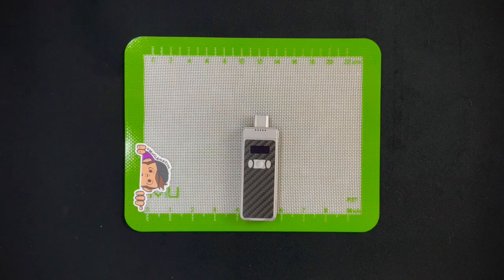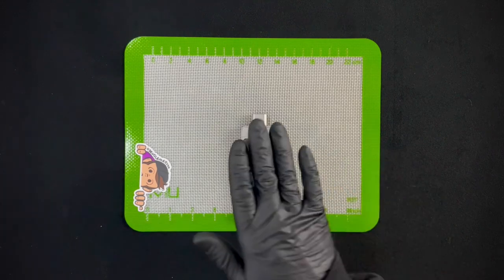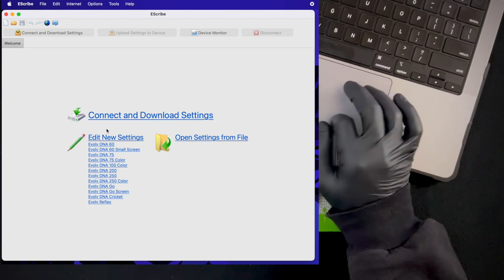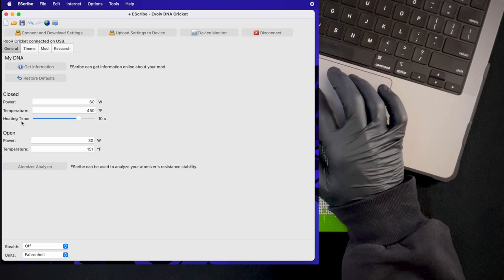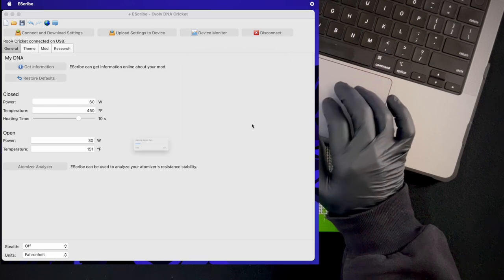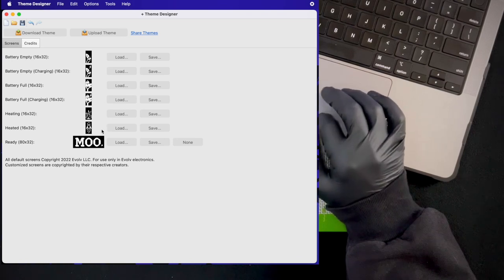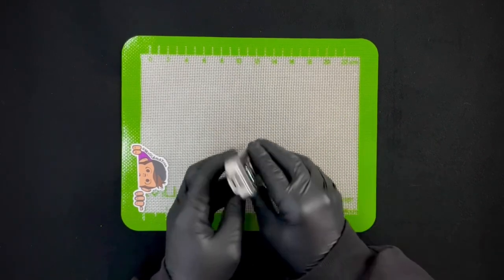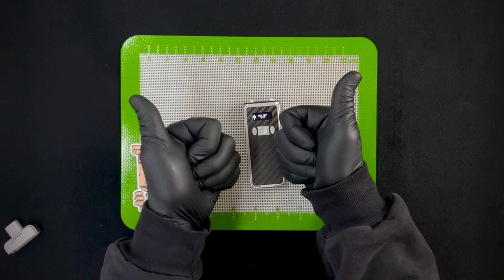Cricket | Firmware Updates & Themes | Walk Through✅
Step by step tutorial on updating the firmware of your Cricket / DNA chip system.  Also touch on how/where to upload customized screen graphics.

Items needed:
Computer
Usb-C cable
Cricket device
EScribe version 2 service pack 50 installed

If you’d like to support a Homie, use links/codes below.

Some of my Favorite Customizers:
 ⁃ Kat Man Dude

Moo-vie Chapters: